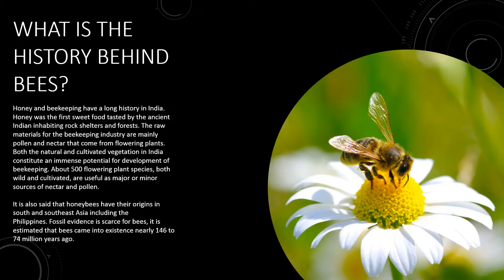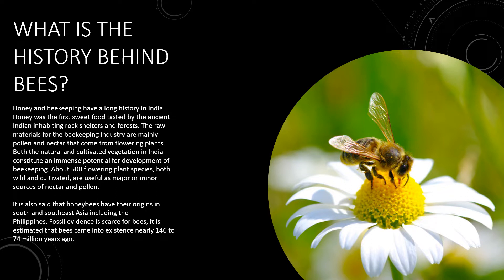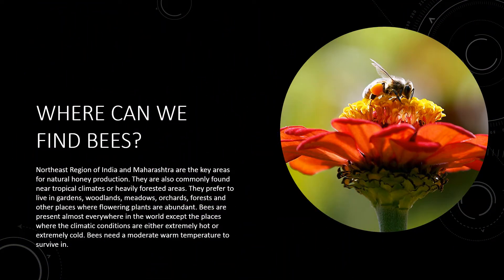All About Honey Bees | Types Of Honey | Dhriti's Informatica Official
This is my modified school project lol 😅 but i hope you like it! :D